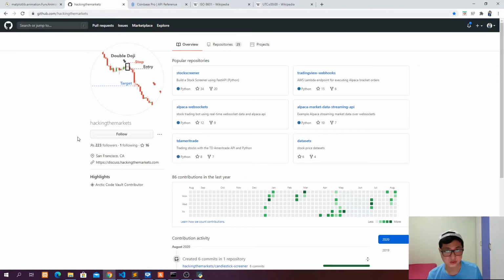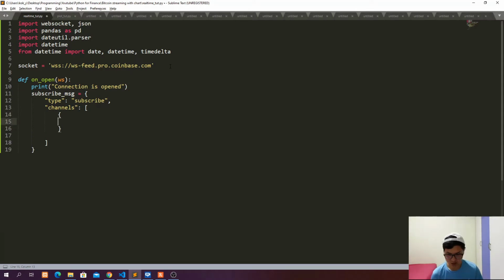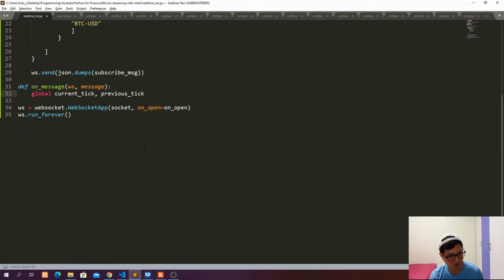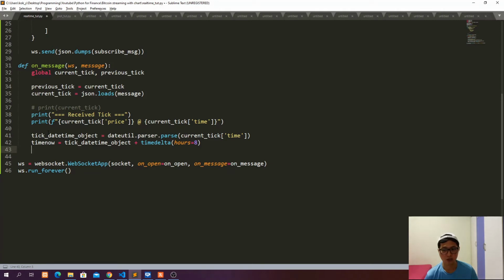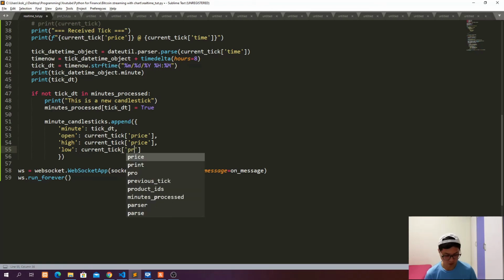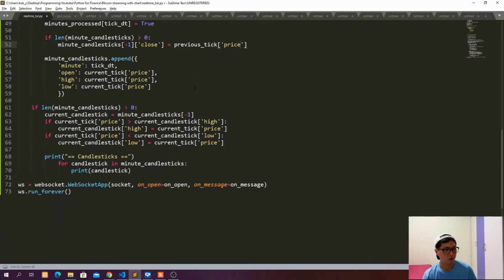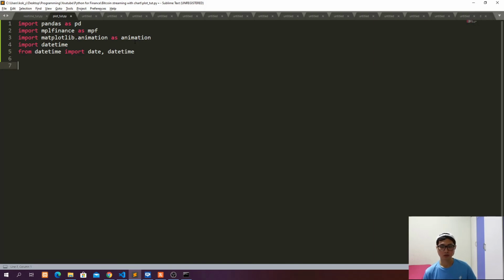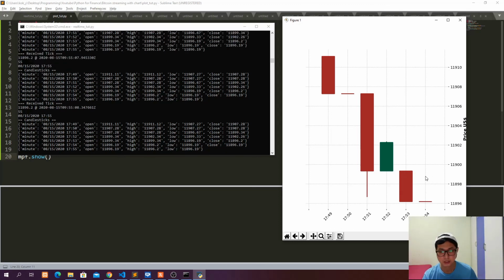How to Code Bitcoin Realtime Streaming with 1 minute Candlestick Chart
In this tutorial, I will show you how to stream realtime Bitcoin data in USD with Websocket and Python programming. With the realtime prices, we are going to animate a 1 minute candlestick chart.